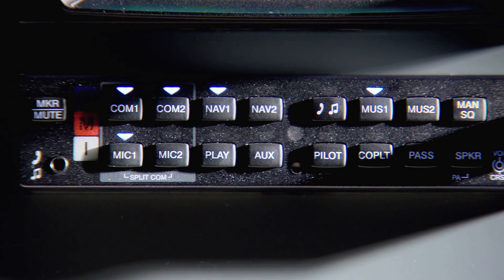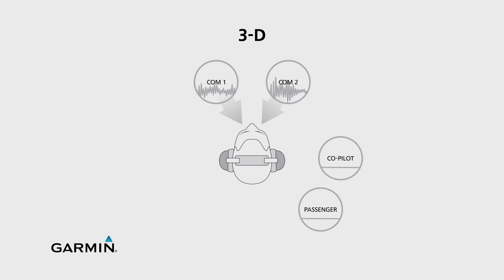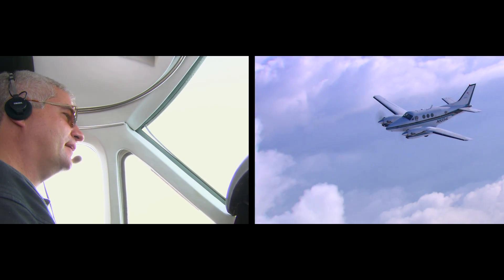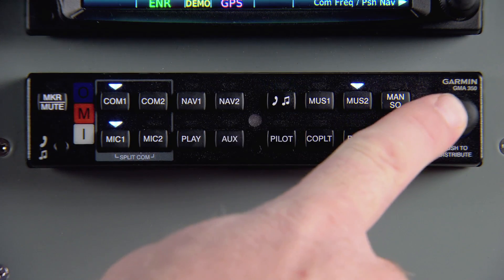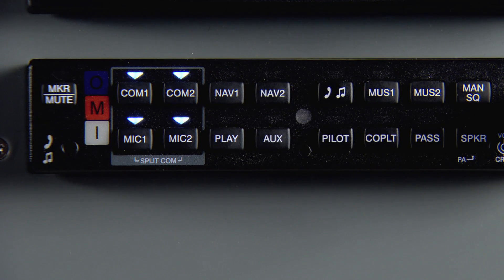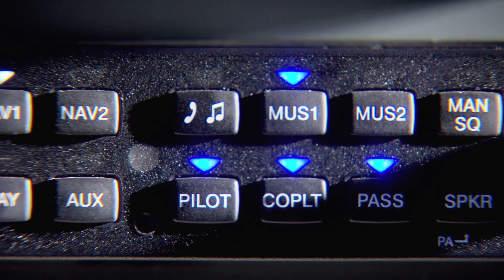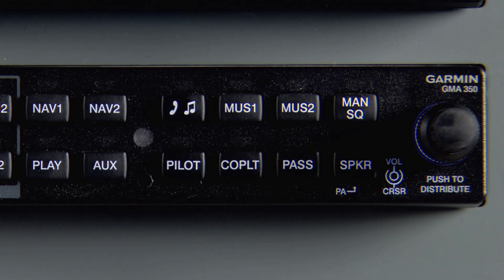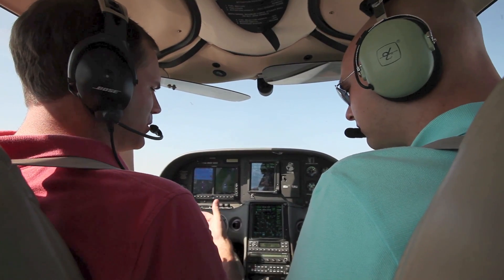Garmin GMA 350® Audio Panel: Discover the All-Digital Advantage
Learn what sets the Garmin GMA 350 audio panel apart. See features like 3-D Audio, Telligenece™ Voice Command and blue-select mode in action.